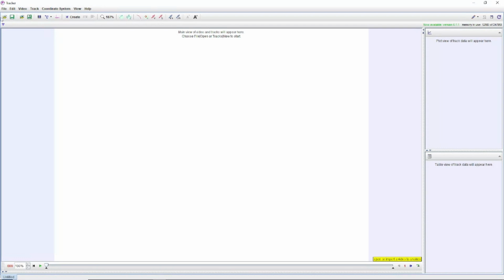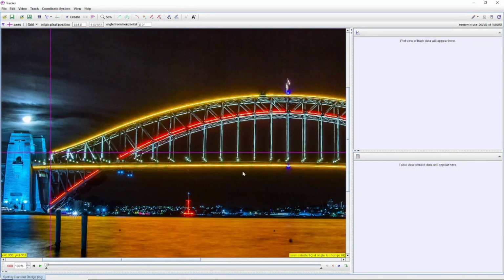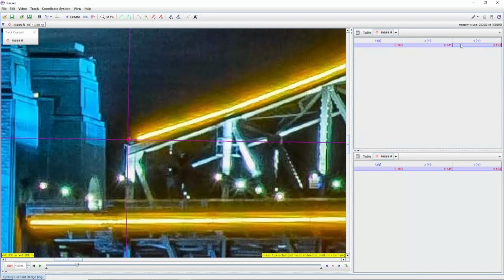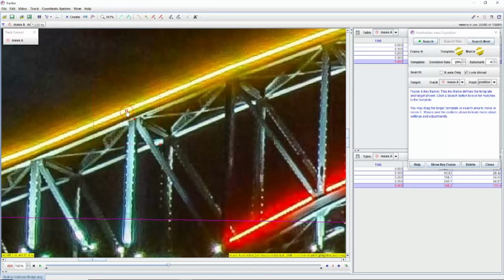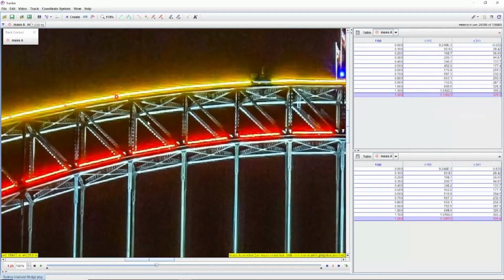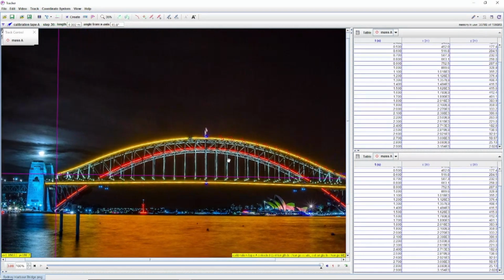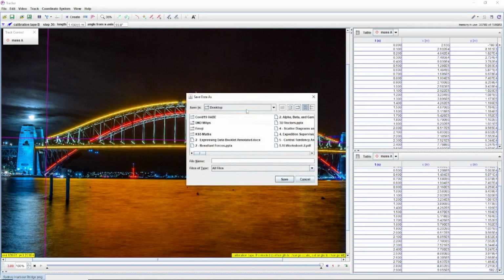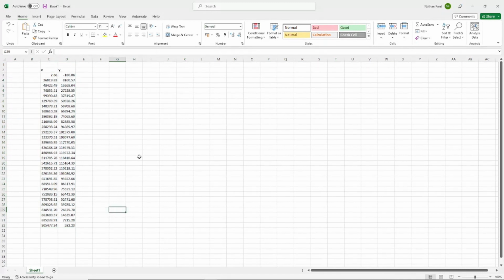Tracker Instructions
Just a short video going over how to use Tracker to plot points on a bridge, and then export into excel.